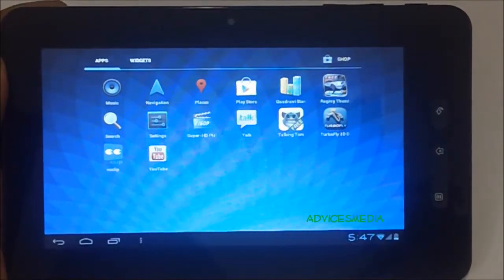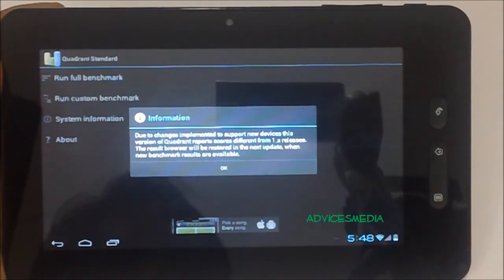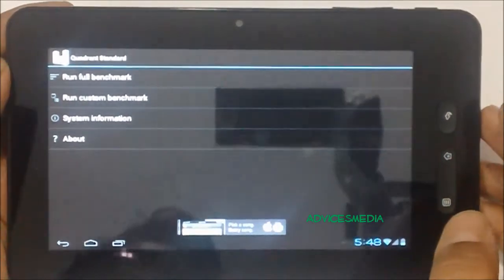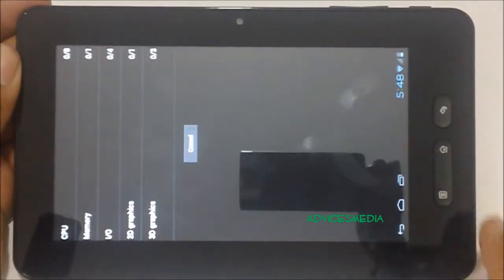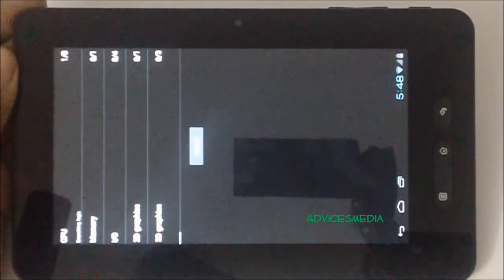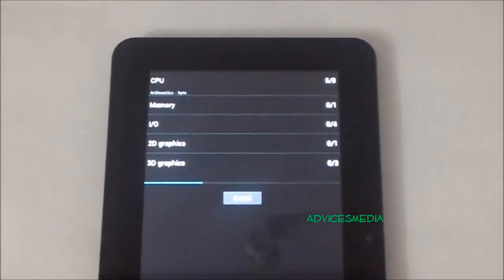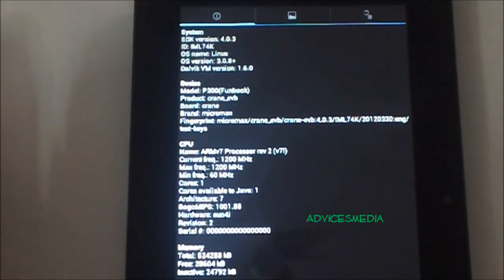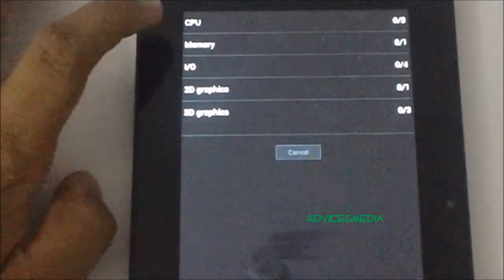Micromax Funbook P300 Quadrant Standard Benchmark Test Results - PhoneRadar